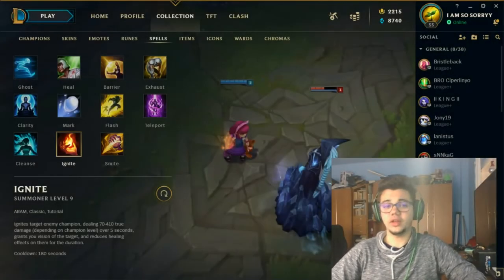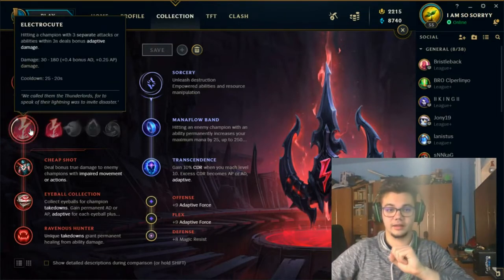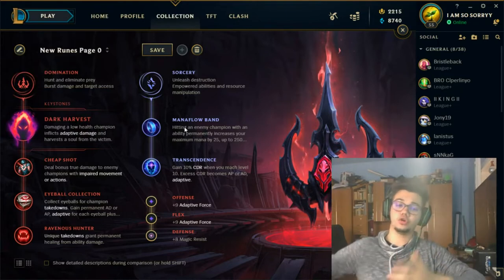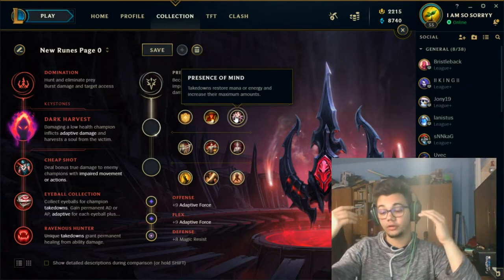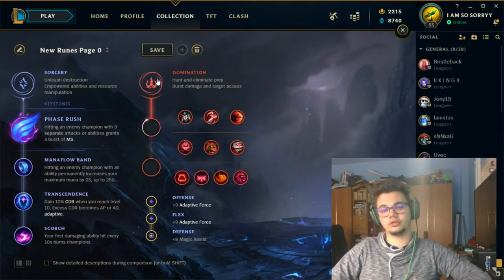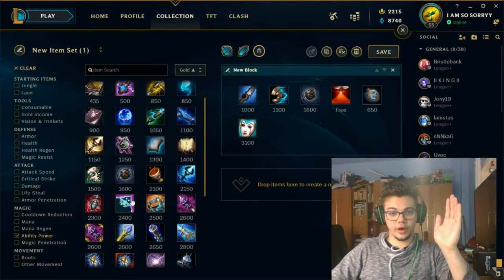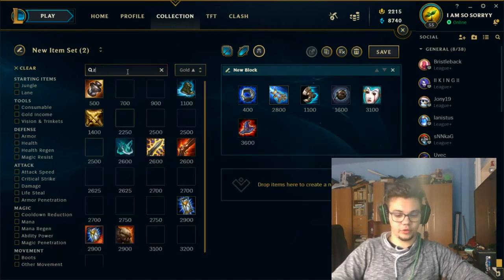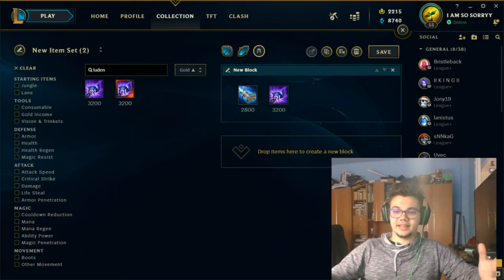TALIYAH Season 10 Guide - Best Summoner Spells & Runes & Builds FOR EVERY ROLE - Taliyah Tutorial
► SONGS: -